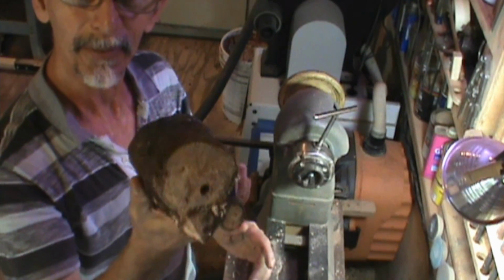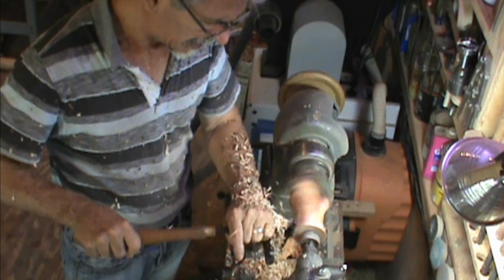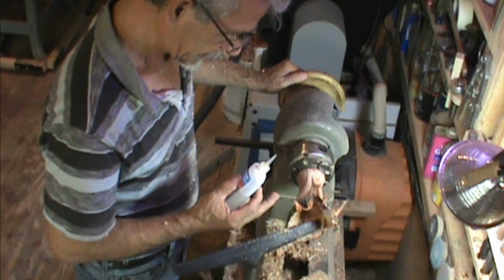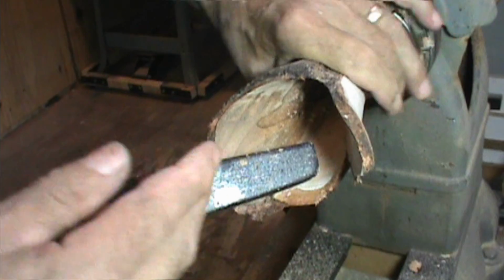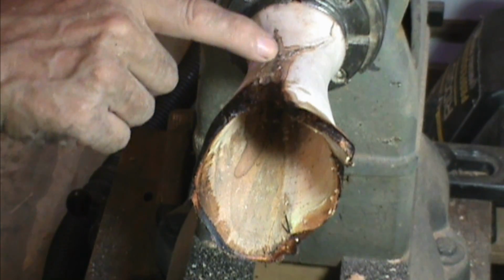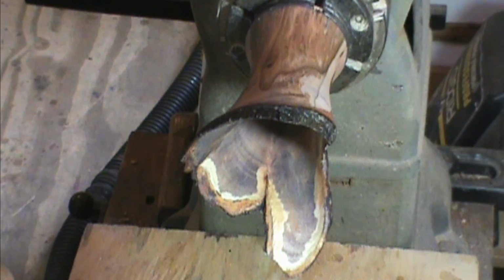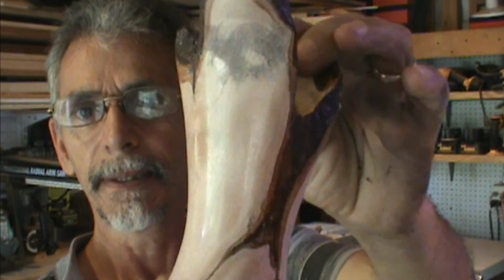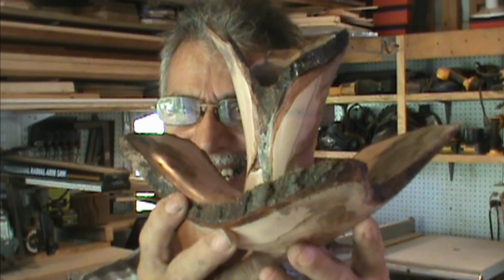Brazilan Pepper Tree Vase by Al Furtado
Trying out some Brazilian Pepper tree has proven to be a worthy wood to turn.